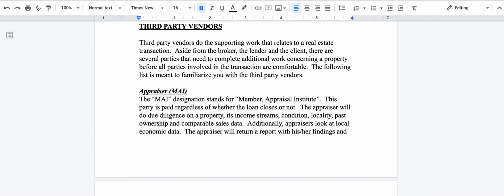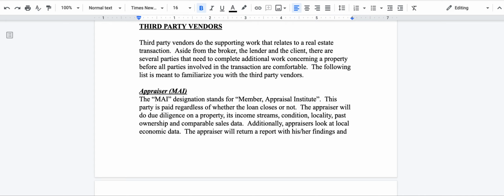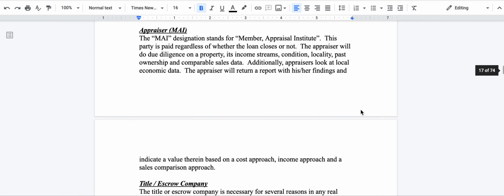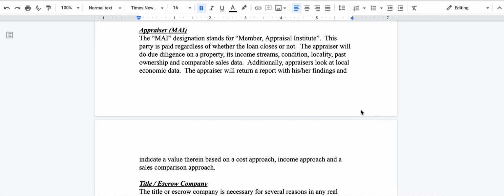Third Party Vendor Appraiser